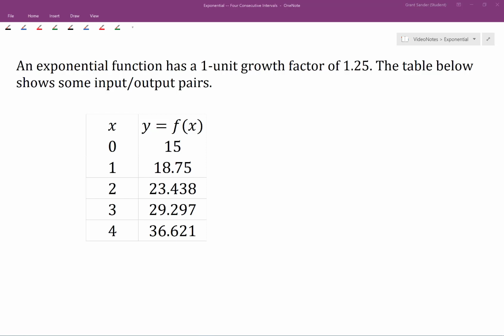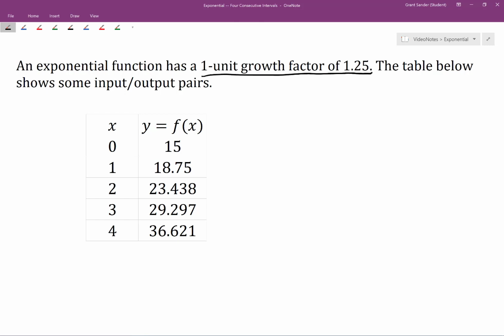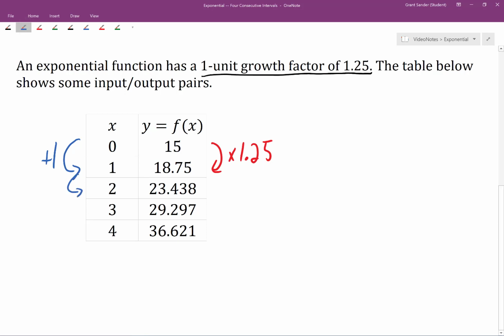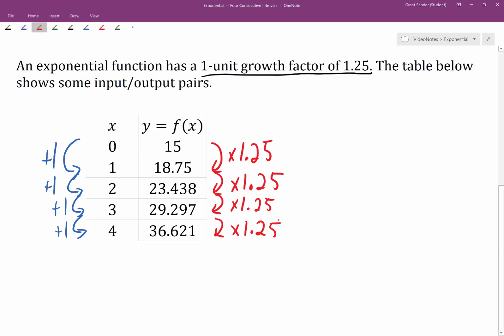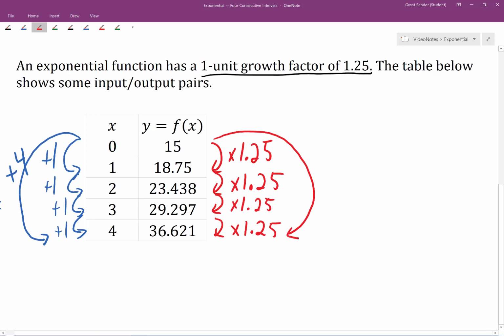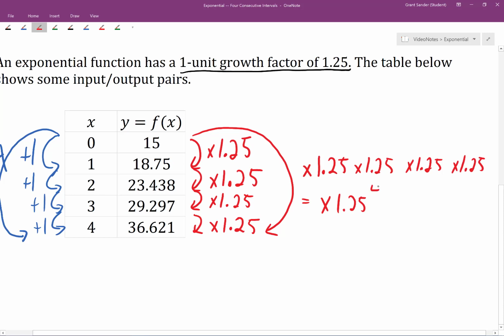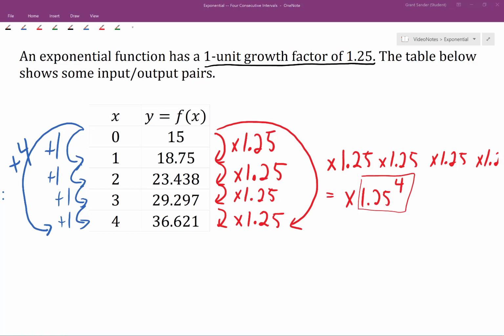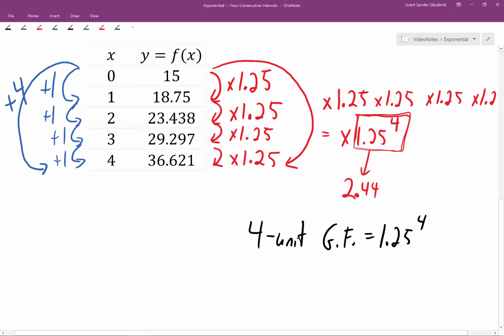Exponential - Four Consecutive Intervals